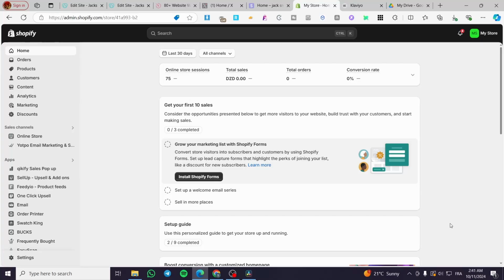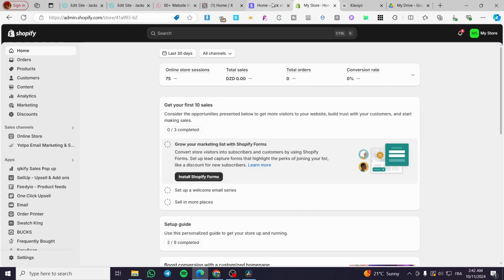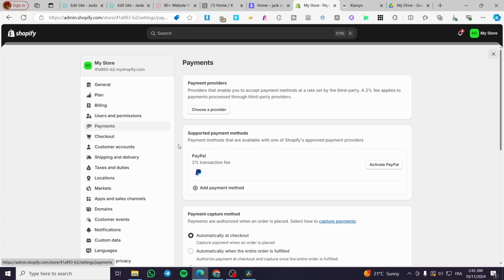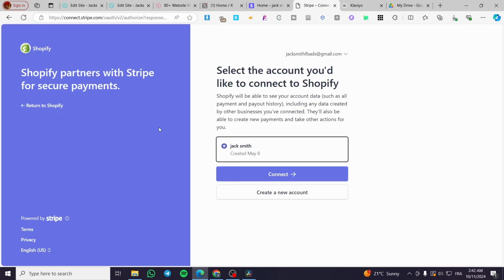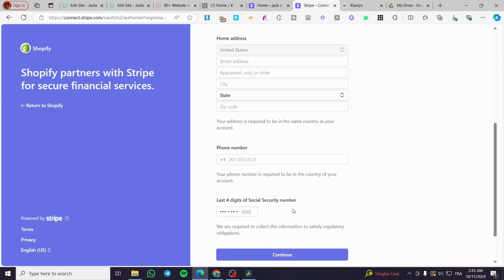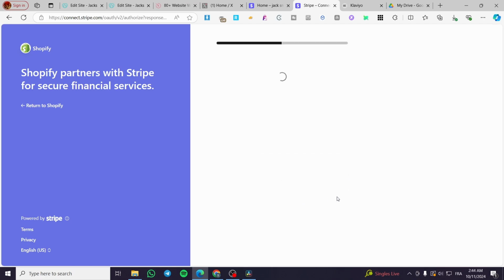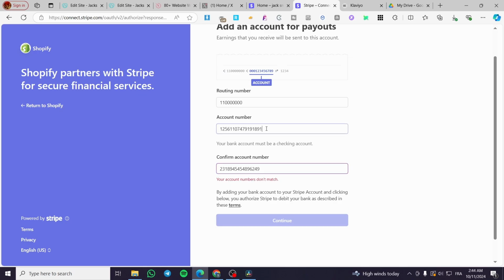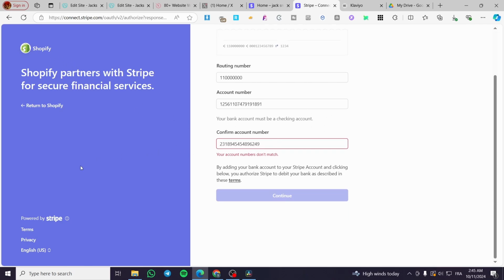How to Create Stripe Account for Shopify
If you are looking for a video about How to Create Stripe Account for Shopify, here it is!